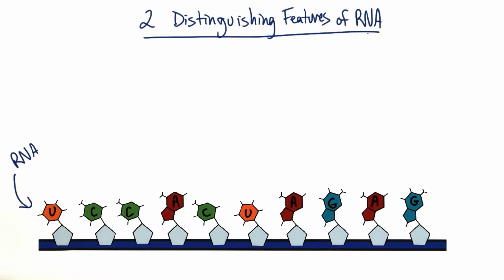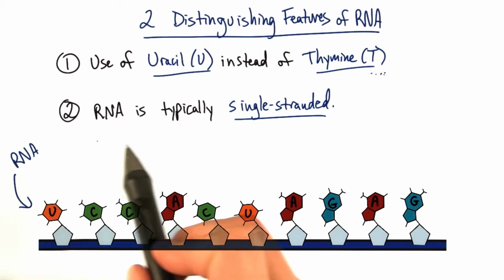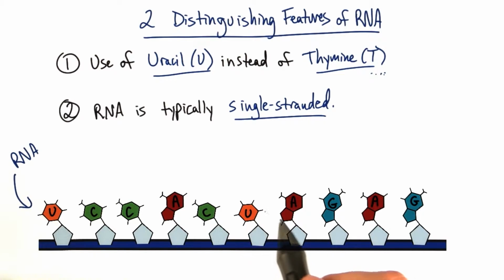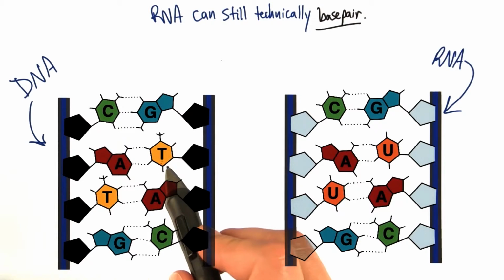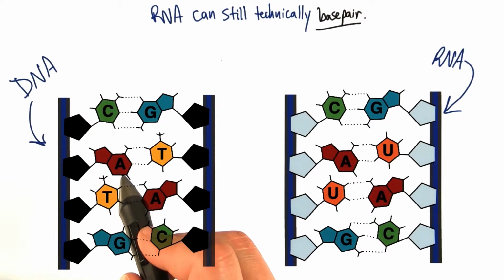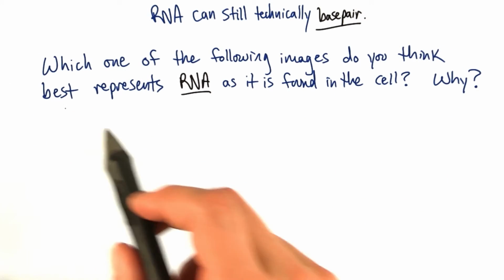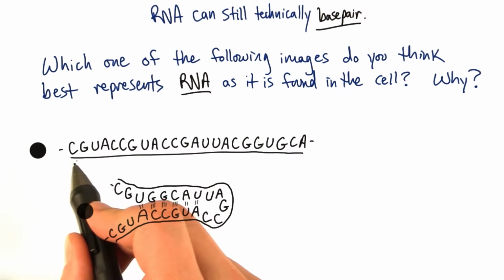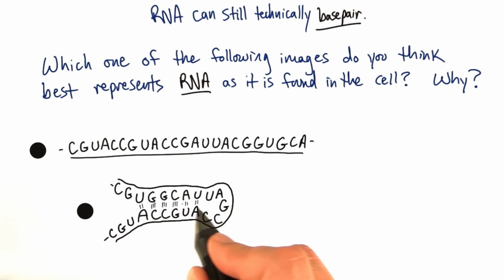13 q RNA Basepairs